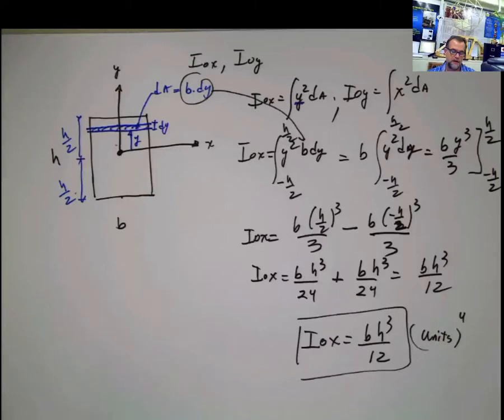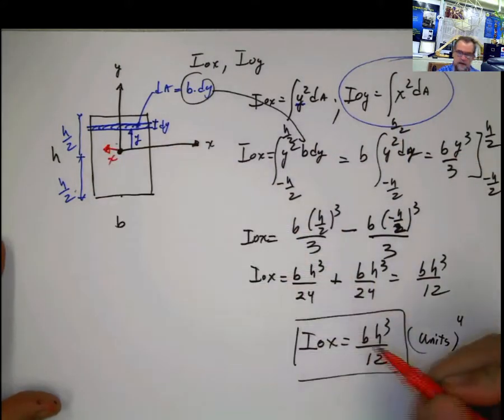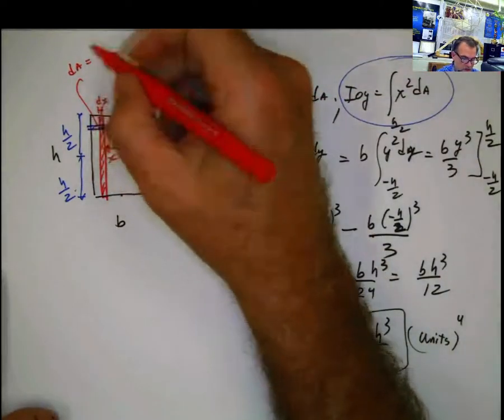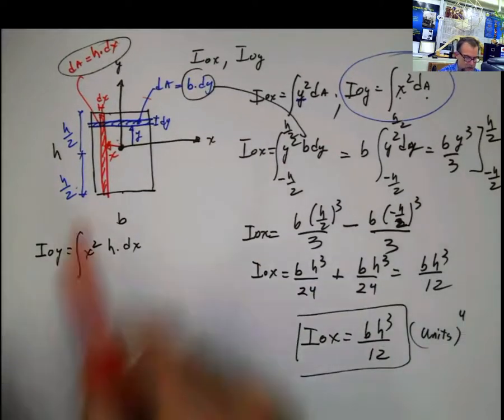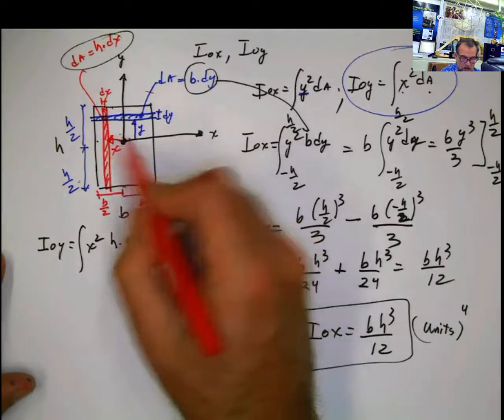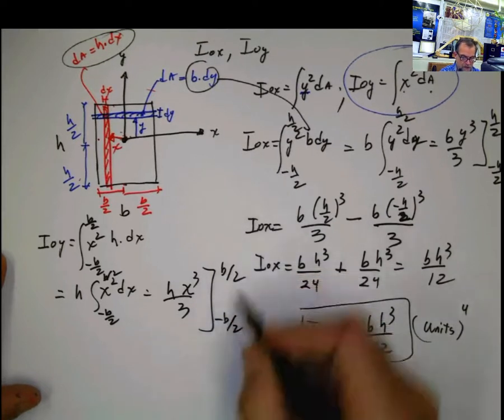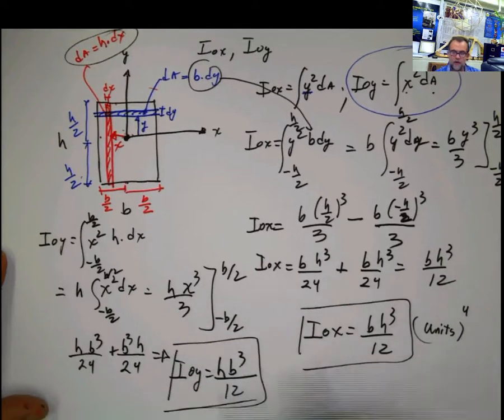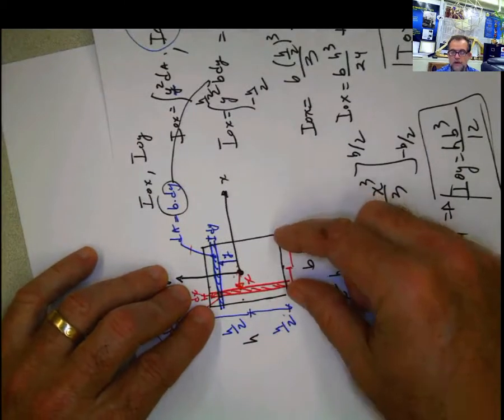Study Set 10-1 (Moment of Inertia of a Rectangle-Integrals) y centroidal axis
Moment of inertia of a Rectangle. Integrals